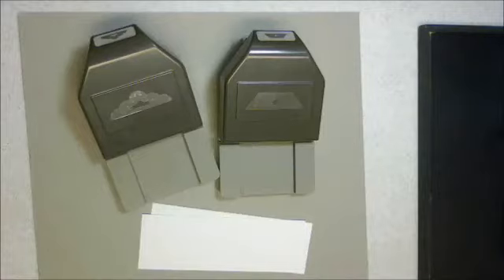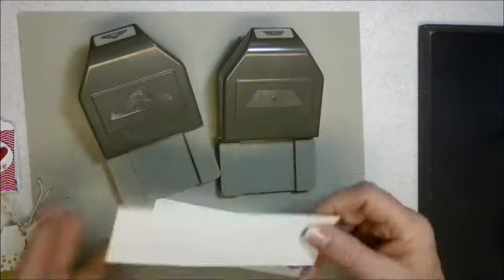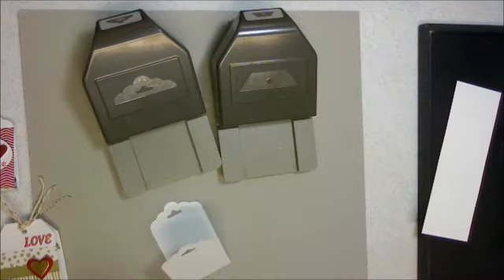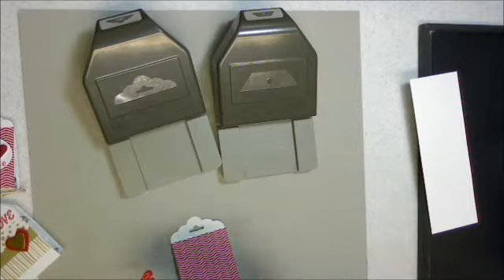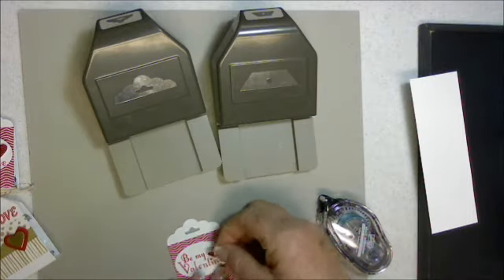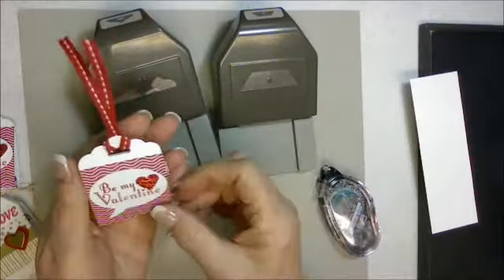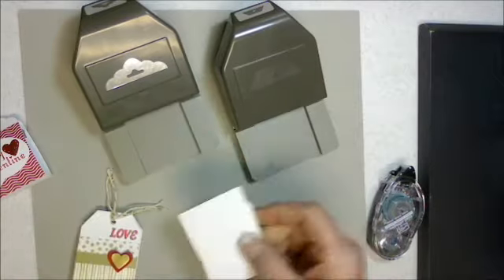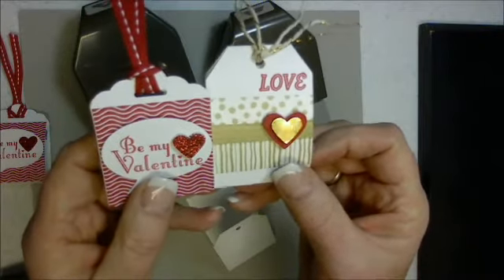Tag Topper Candy Holder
Little Vallentine Candy Holder
Inspiration Mary Fish